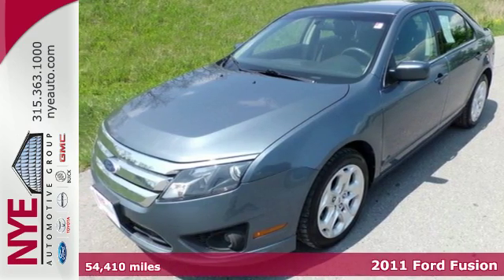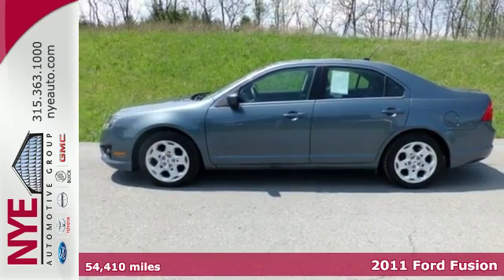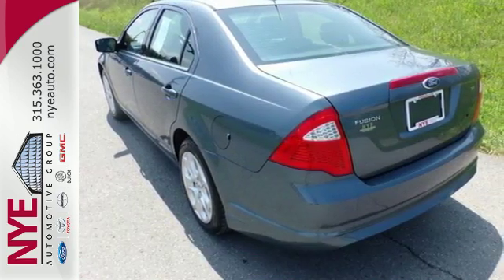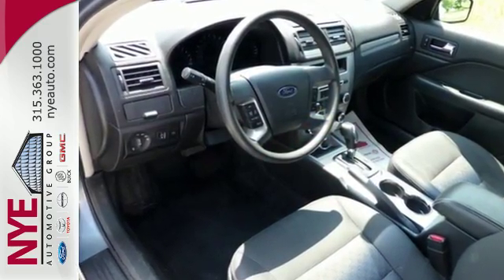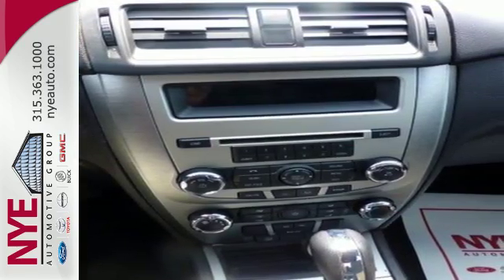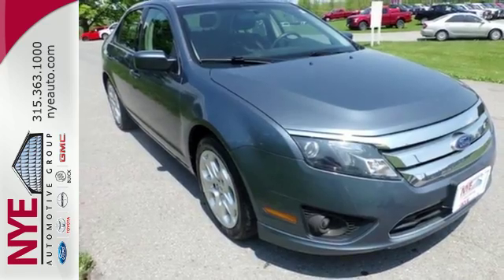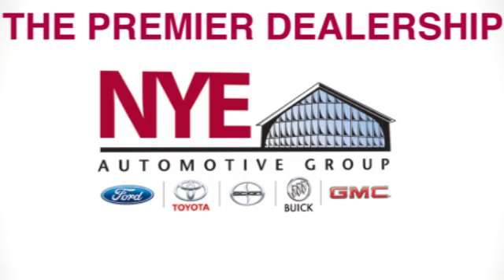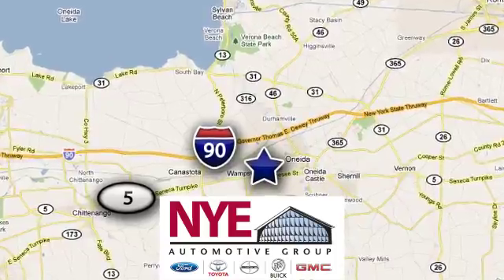2011 Ford Fusion Utica NY Oneida, NY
Year: 2011
Make: Ford
Model: Fusion
Trim: SE
Engine: 4 Cyl. 2.5L
Color: Blue
Mileage: 54410
Stock #: TR0926A
VIN: 3FAHP0HA0BR277428
This 2011 Ford Fusion SE is located at Nye Ford in Oneida New York.

Address:
1441 Genesee St.